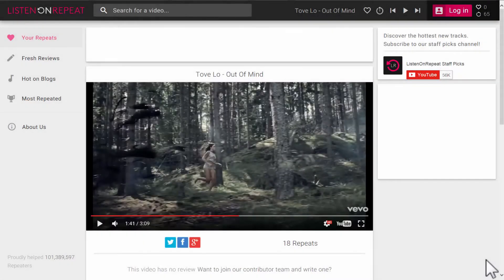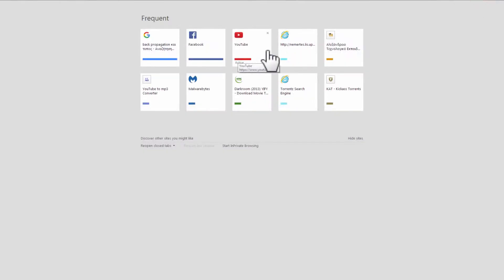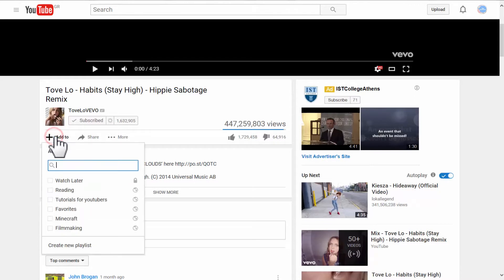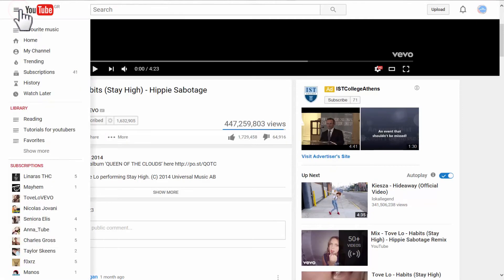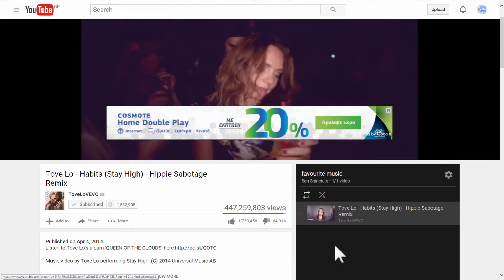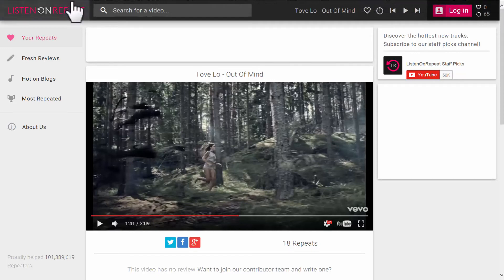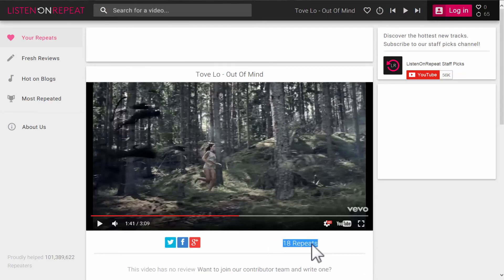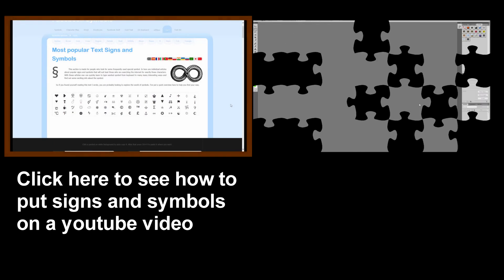How to Make a YouTube Video Repeat Forever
In this video I am presenting you two ways to listen to a song from youtube repeatedly. Choose the option you like better, it's up to you ;)